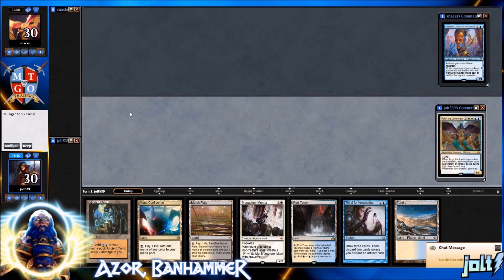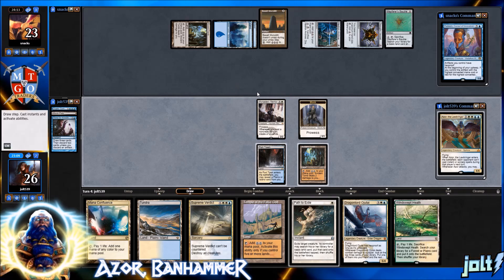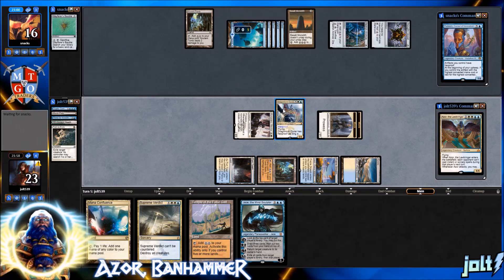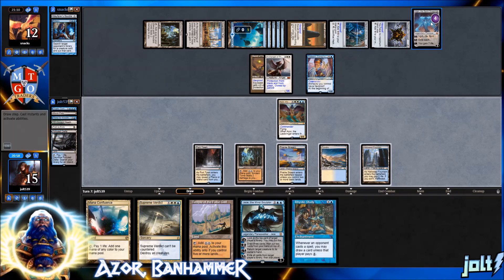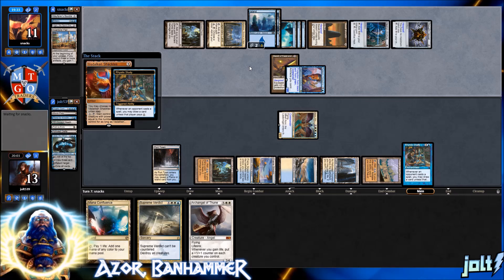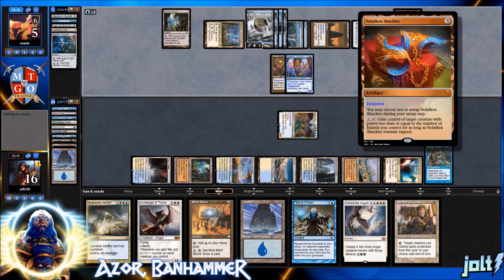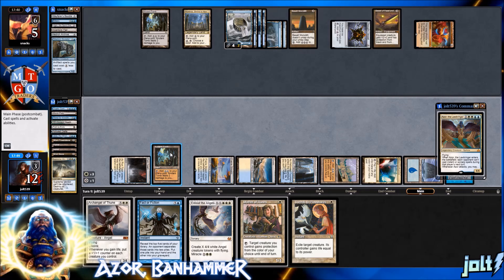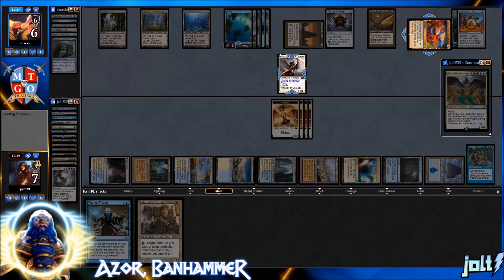Jolt - Commander - Azor, the Lawbringer vs Padeem, Consul of Innovation